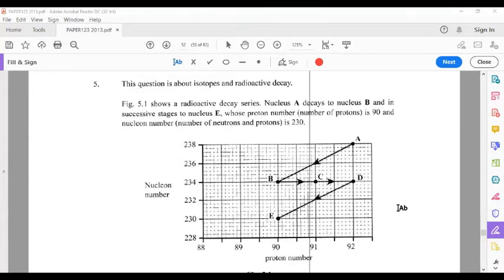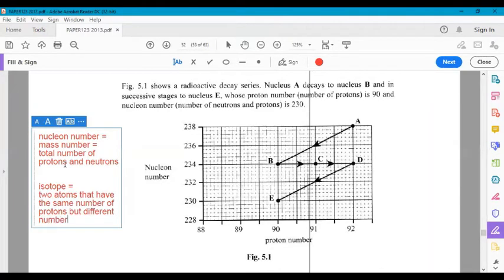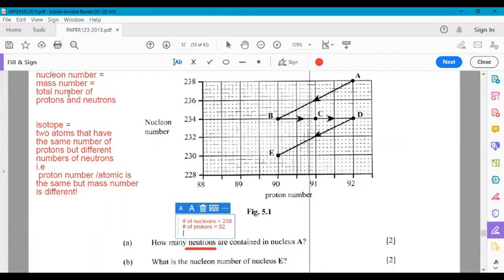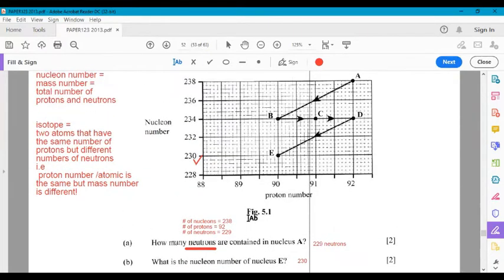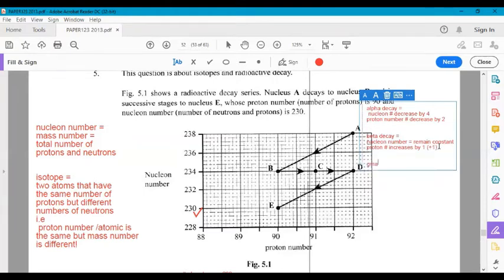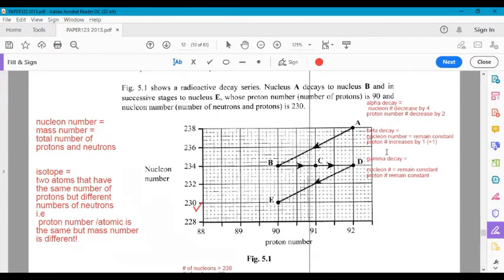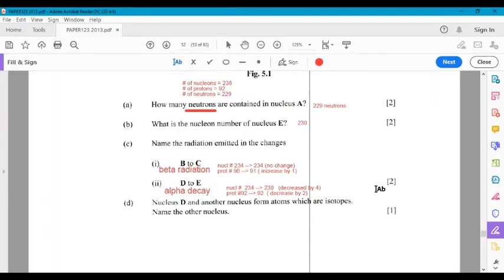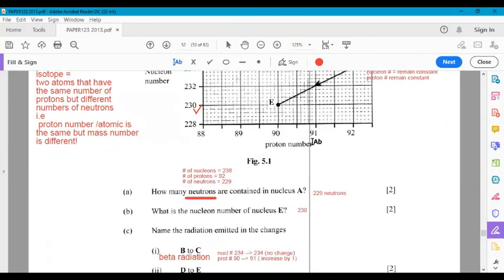Radioactivity Paper 3 2013 Part 1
Paper 3 Question
Discussion of questions and answers to help you prepare for your national examinations. Always attempt paper on your own before watching this video. Past papers found at the thestudentshed.com